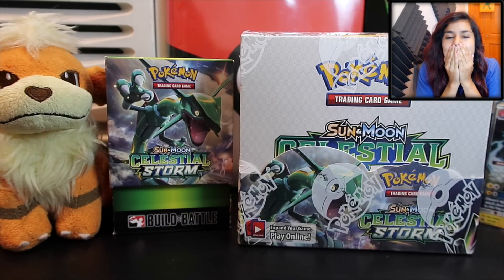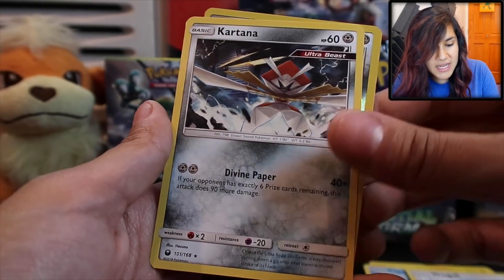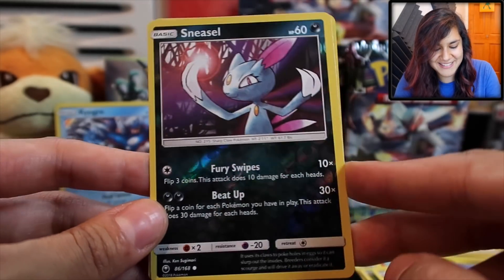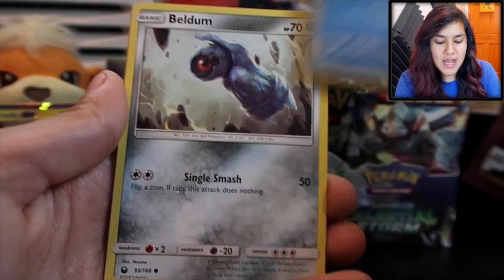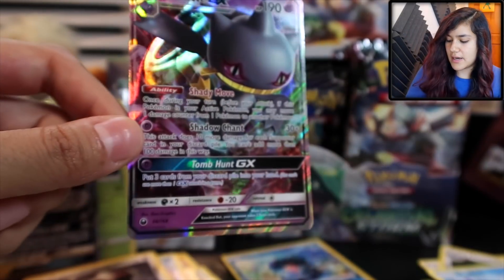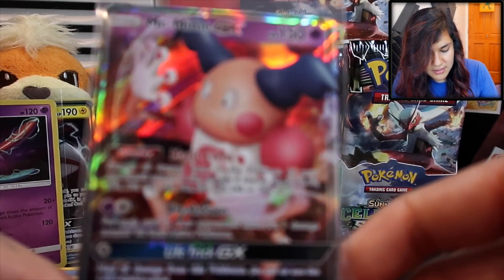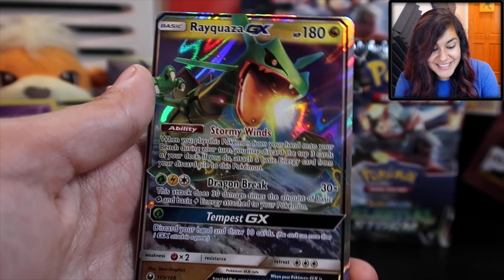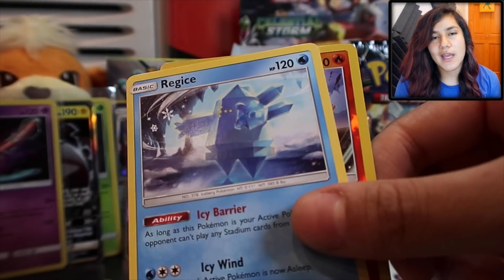Pokemon Celestial Storm Booster Box Opening! (Part 1)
Our Pokemon Celestial Storm booster box is finally here! Huge thank you to The Pokemon Company for sending us this booster box and all the extra awesome goodies, stay tuned for our booster box part 2, the Elite Trainer Box, and theme decks!